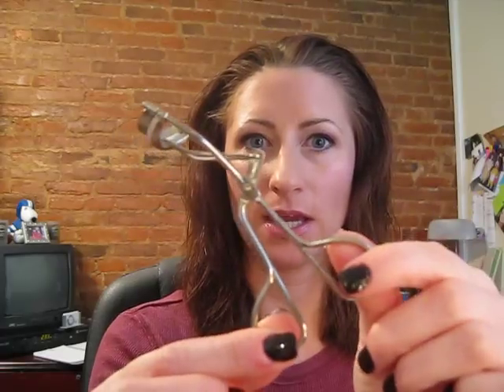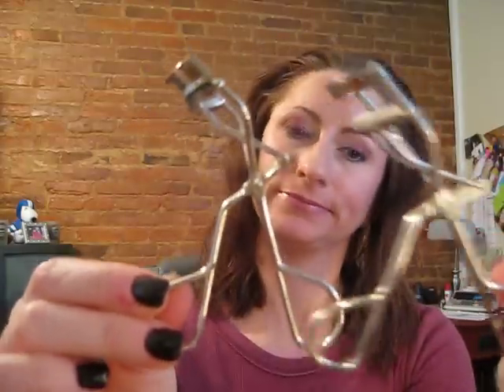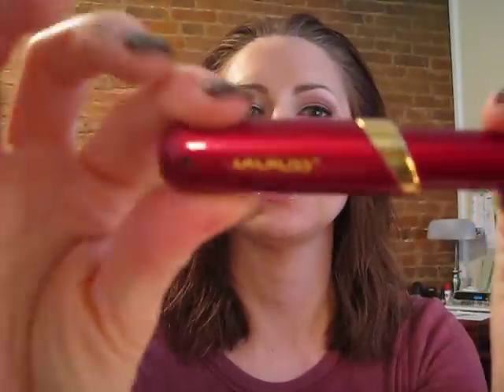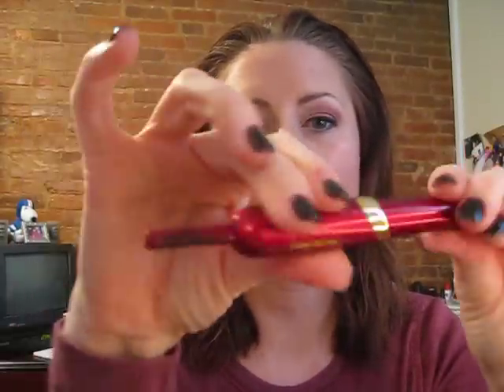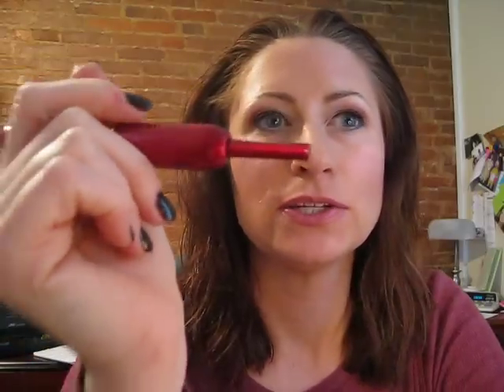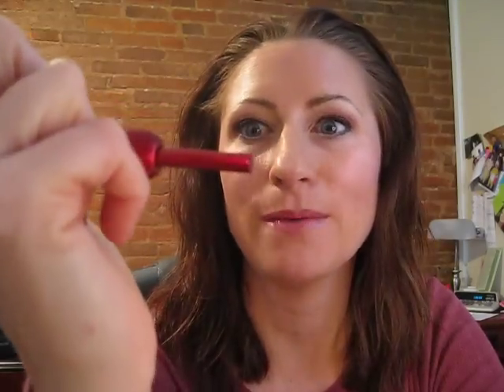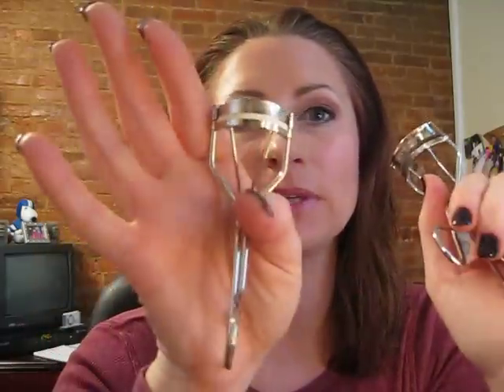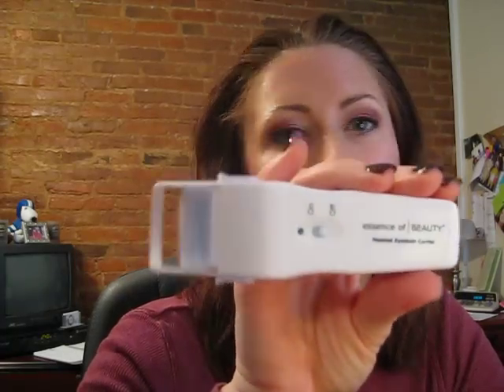Review Eye Lash Curlers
Here are the eye lash curlers I have and a review on each:

Maybelline- n/a all drugstores

Essence of Beauty- 14.99 CVS

Lacross- 9.99 Ulta

Shu Uemera _ $19.00 Sephora

All prices are subject to the area and store you are in.